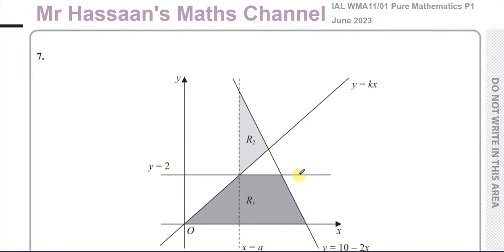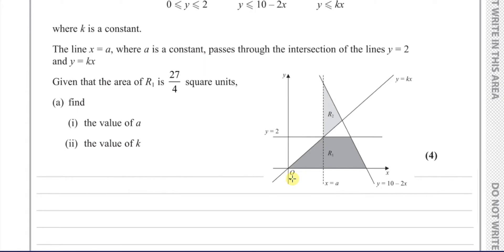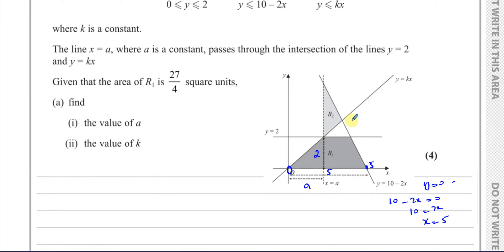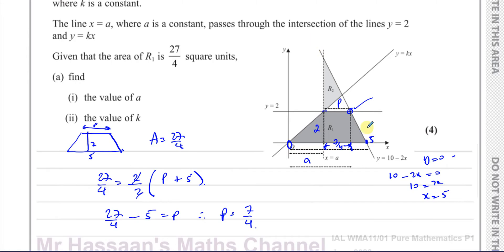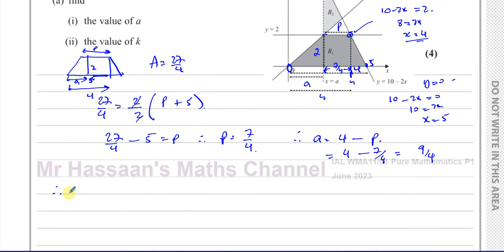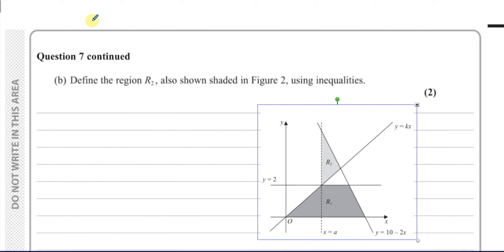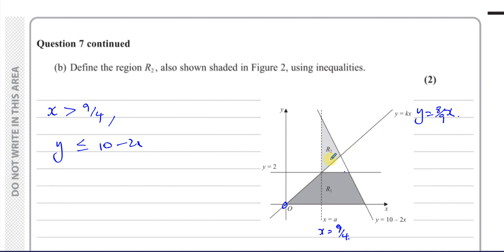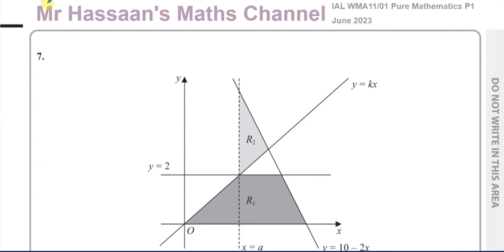WMA11/01, (Edexcel) IAL P1 June 2023, Q7, Inequalities & Regions